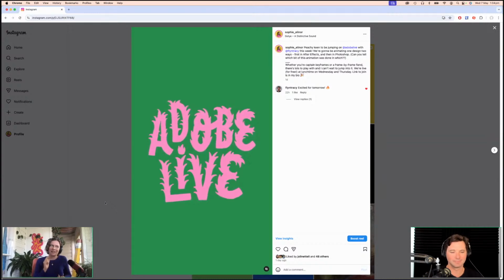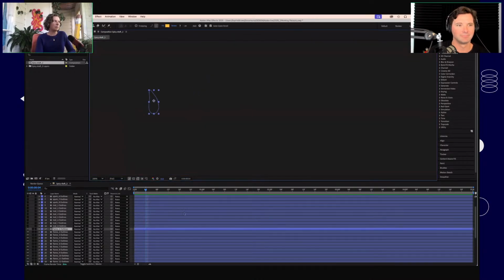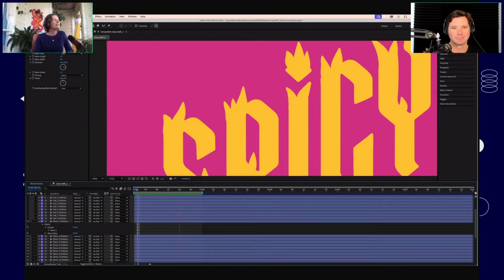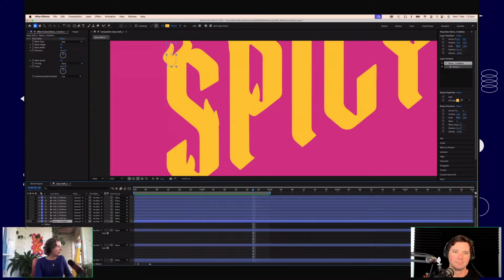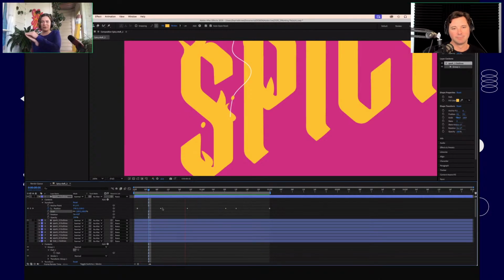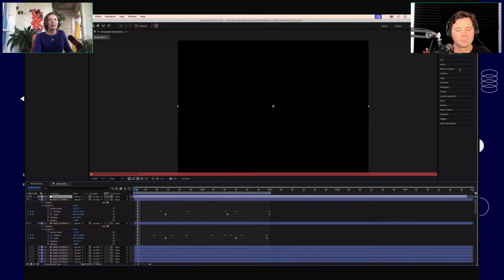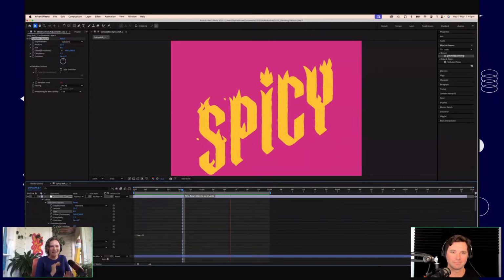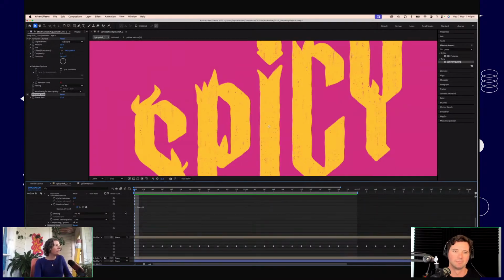How to Animate Type in After Effects with Sophie Elinor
Join motion designer Sophie Elinor and host Flyn Tracy for How to Animate Type in After Effects, live on Adobe Live. Sophie will walk through her process for bringing type to life—covering key techniques, timing, and creative effects in After Effects. Flyn will keep the questions flowing and take live Q&A from the chat. Whether you're new to type animation or looking to sharpen your skills, this session is packed with tips and inspiration.

Miss Adobe MAX London? Catch up